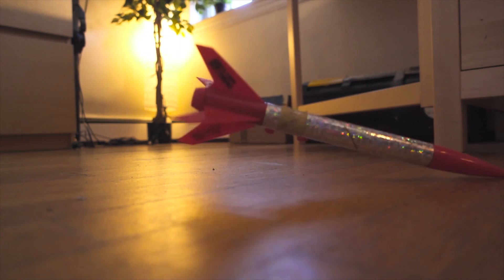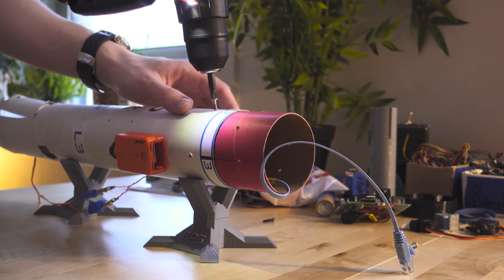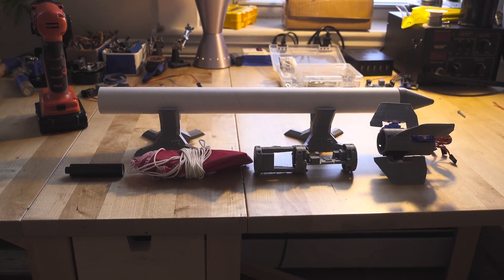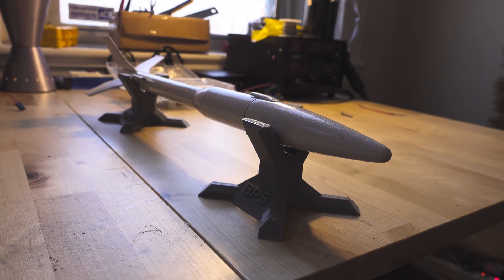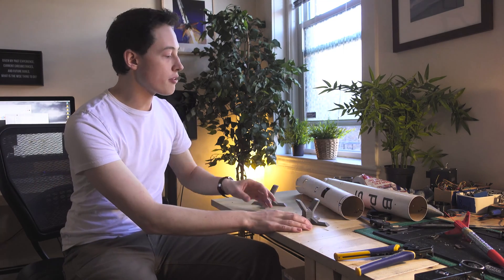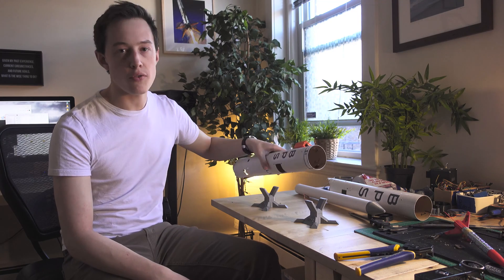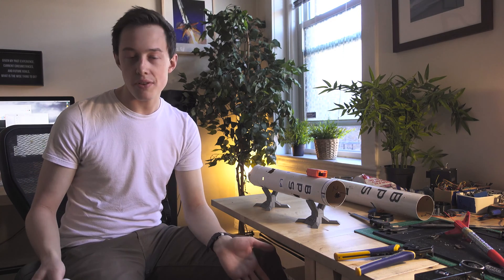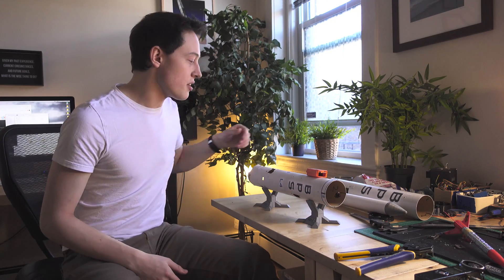BPS Rocket Cradle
Song:
"Off Broadway" - Werner Tautz (It's Always Sunny in Philadelphia)